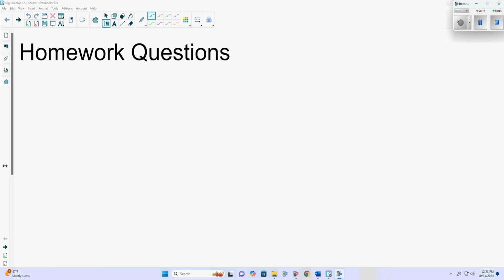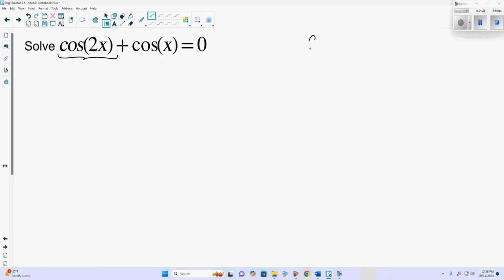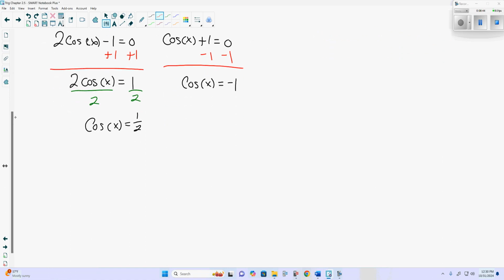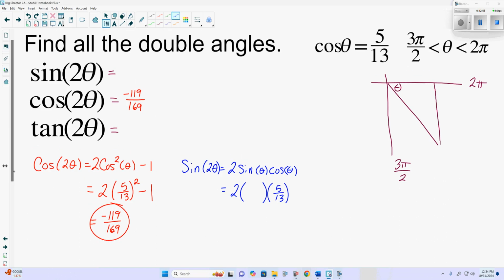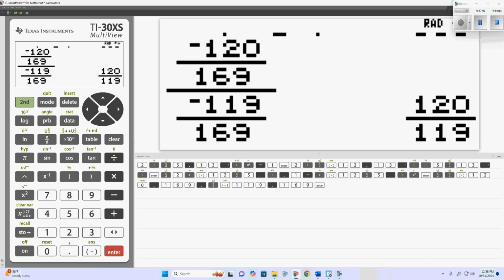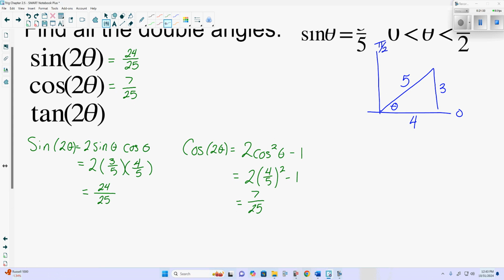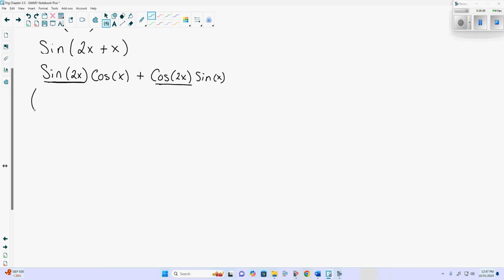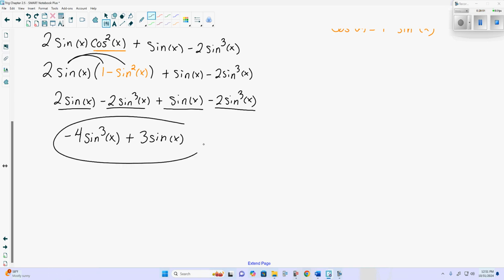Trigonometry Chapter 2.5 (1)